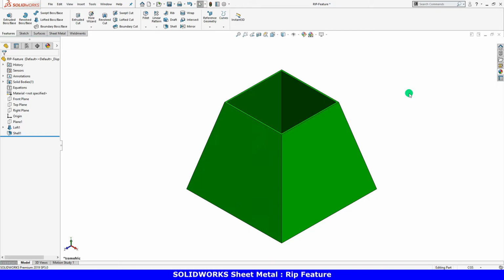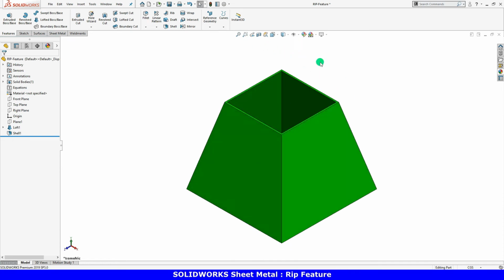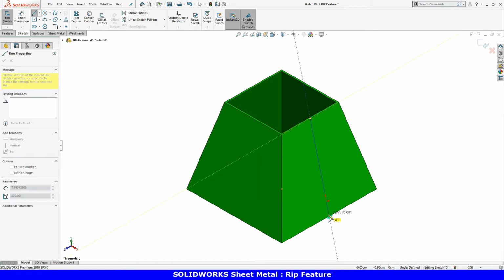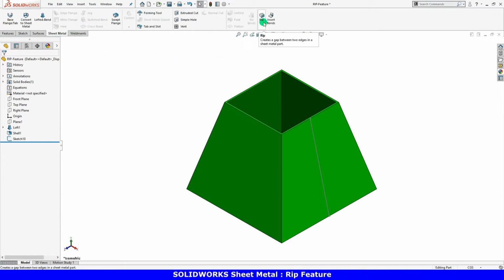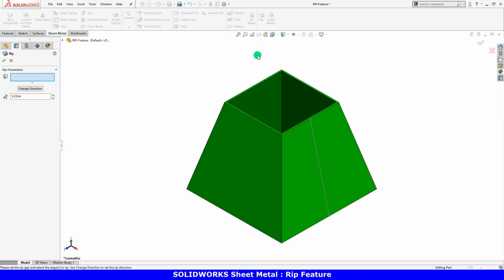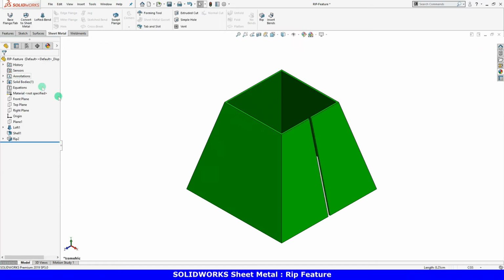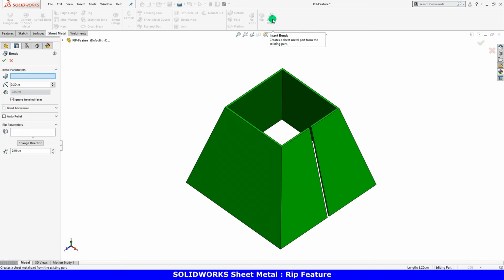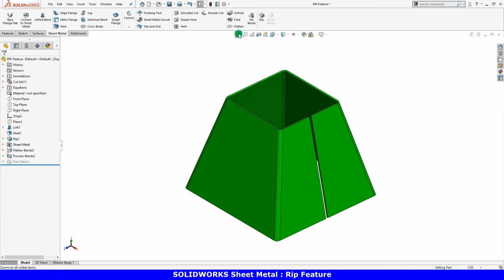SolidWorks Sheet Metal : Rip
Creates a rip feature:•Along selected internal or external model edges
•From linear sketch entities
•By combining model edges and single linear sketch entities

A rip feature is commonly used to create sheet metal parts, but you can add a rip feature to any part.